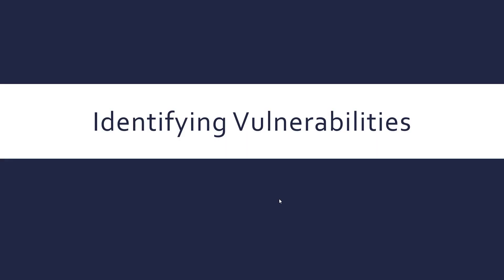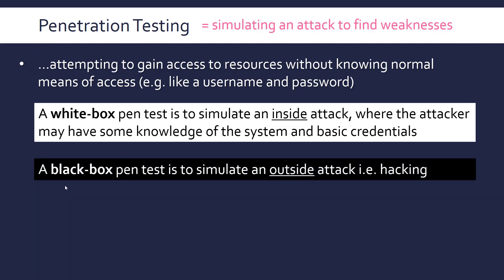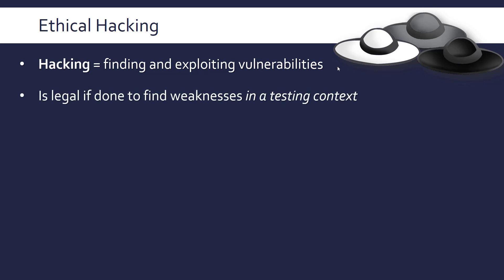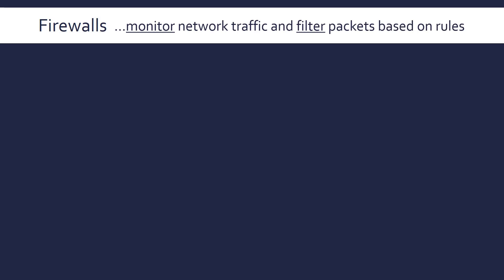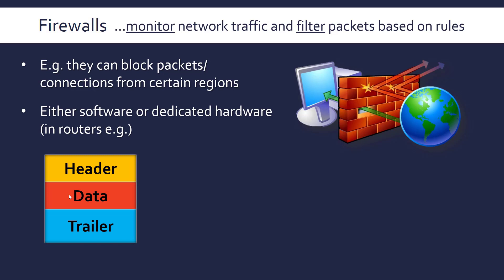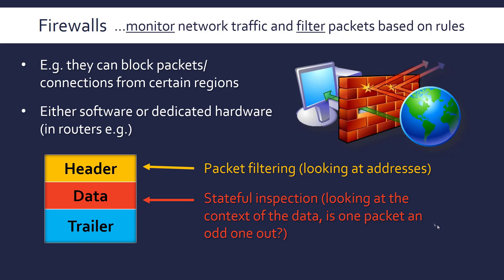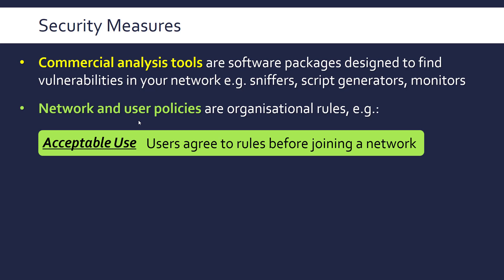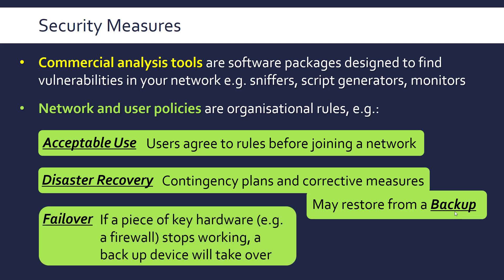Network Security #2: Identifying Vulnerabilities & Security Measures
Second part of this topic, looking first at identifying vulnerabilities (penetration testing and ethical hacking), then some security measures including firewalls.  Made for Edexcel GCSE.